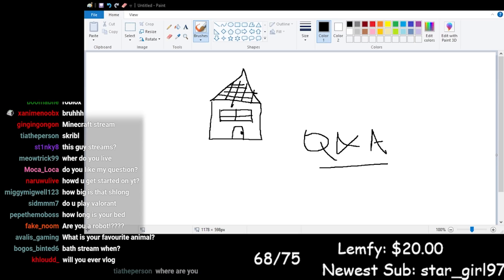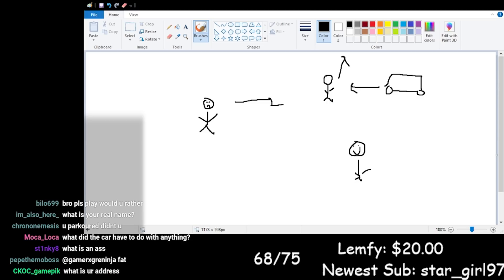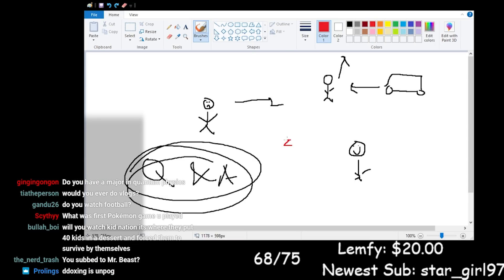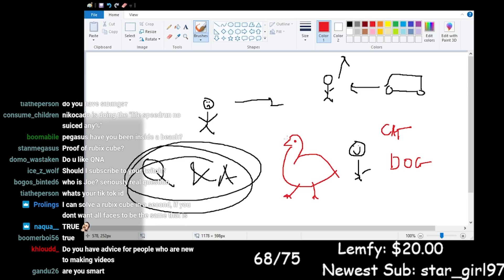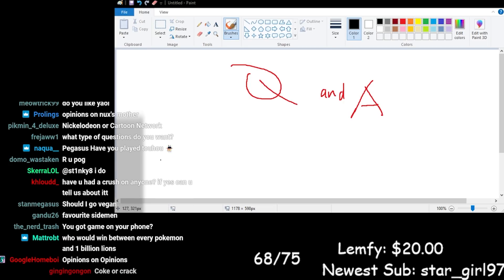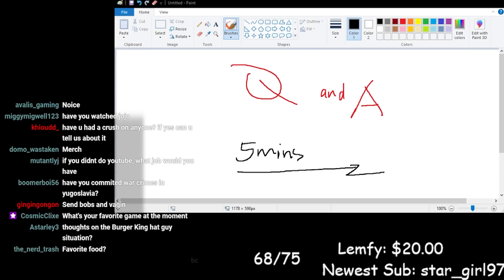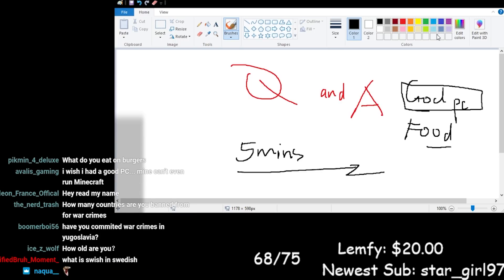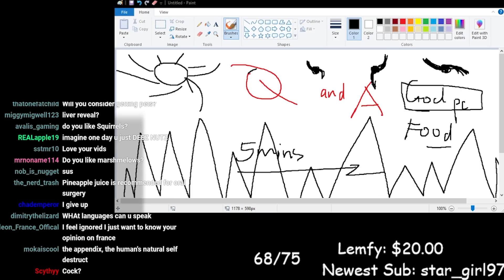Q & A w/ Chat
its time